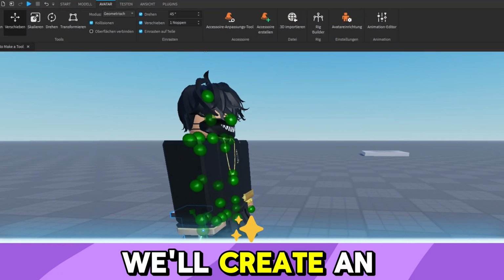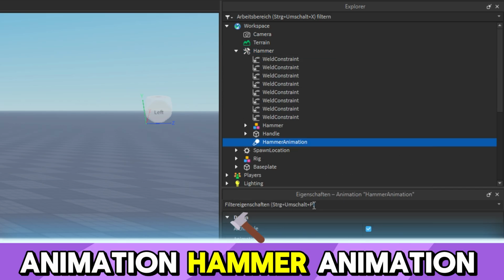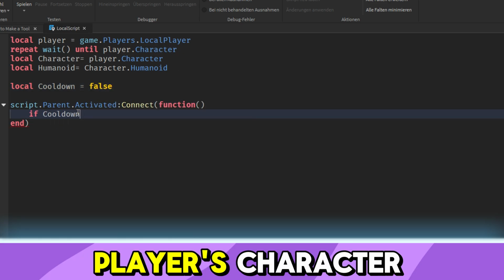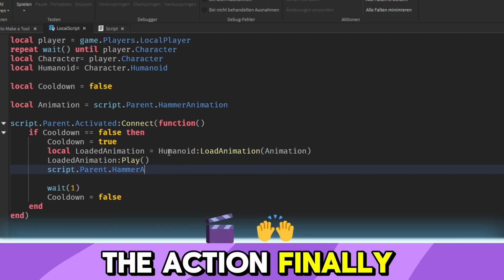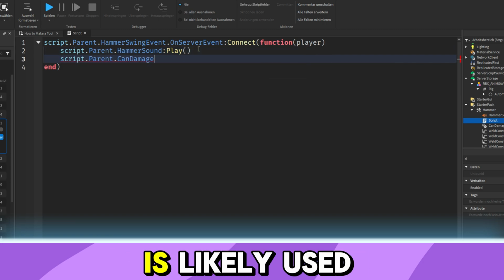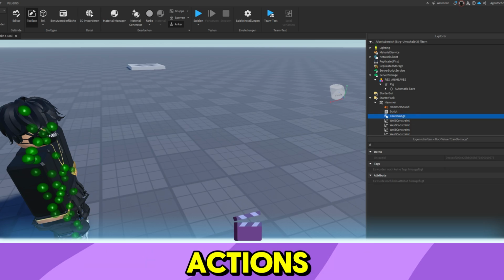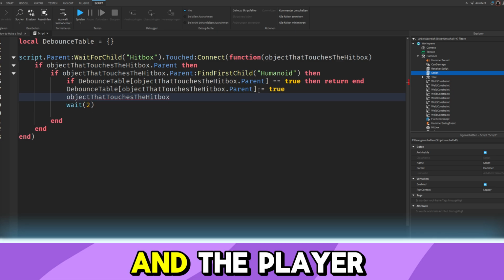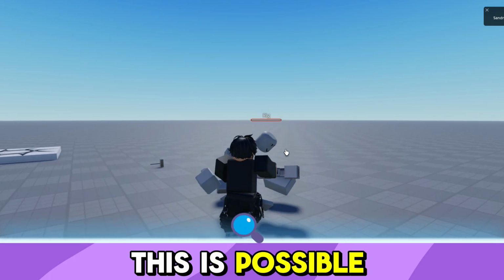How to ANIMATE Tools In Roblox Studio!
📌 Kapitelübersicht / Time Steps:

0:00 Preview
0:15 Create a animation in the animation editor
0:21 Check if the tool is in the R15 Avatar Rig
0:30 3 methods for animating an Avatar Rig
1:01 Set Animation Priority to Action
1:08 Upload R15 Animation to Roblox
1:12 Create an animation in your tool
1:17 Rename your Animation to a specific name
1:24 Look for a sound in the toolbox and insert it to your tool
1:30 Rename your sound to a specific name
1:35 Create a Local Script
1:43 Local Fire Event Script
3:28 Create a RemoteEvent with a specific name
3:38 ReceiveScript
4:46 Insert a BoolValue and rename it to CanDamage
4:49 Explanation BoolValue
5:23 Create Hitbox Damage Script
6:36 Create a HitBox
6:49 Rename Part to specific name Hitbox and connect it with a WeldConstraint
7:01 Check if the parts of your tool are not anchored
7:06 Move Tool to StarterPack
7:10 Final Result
7:24 Outro

🖥️ -Roblox-Spiele entwickeln in nur 24 Stunden

📦 Zusätzlich findest du dort auch meine selbst entwickelten Roblox Scripte, Models, Assets und weitere Ressourcen, die dir bei deinen eigenen Spielen helfen können – ideal für Einsteiger und Fortgeschrittene!

🎥 Kamera, 🎙️ Mikrofon, 🧰 Werkzeug, 🖥️ PC-Builds & mehr!